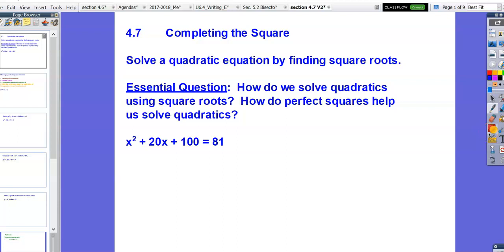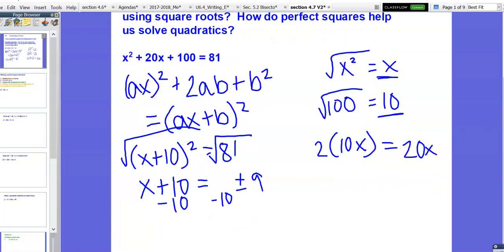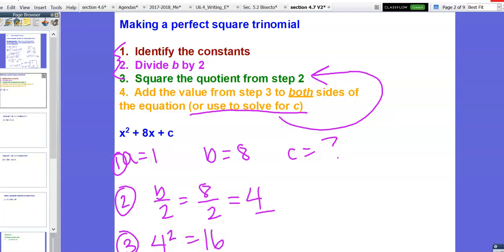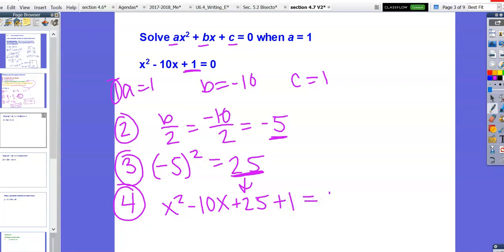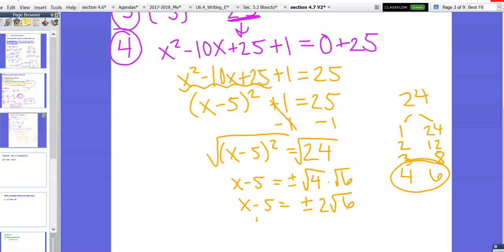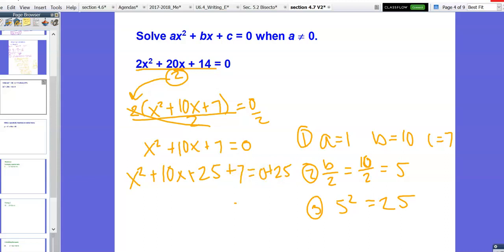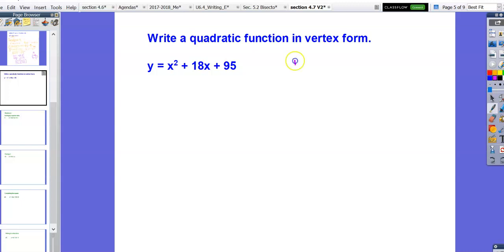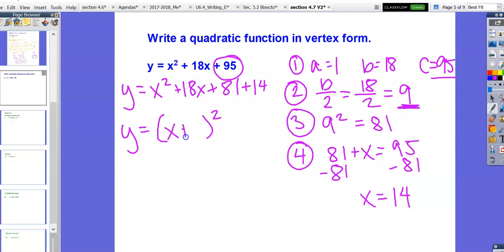Advanced Algebra: Chapter 4.7